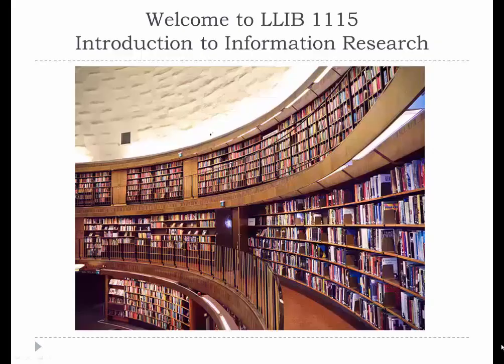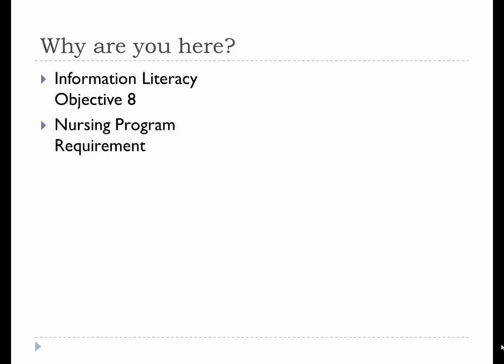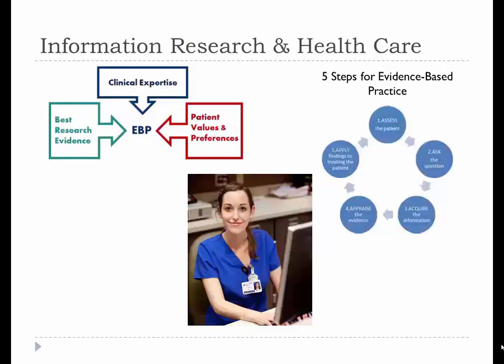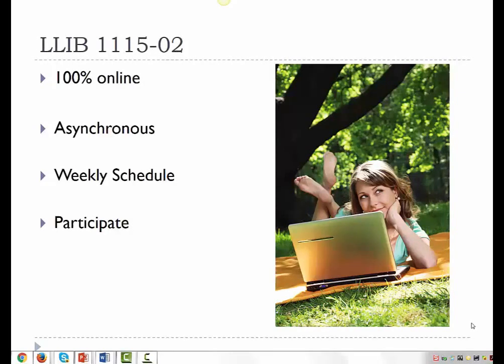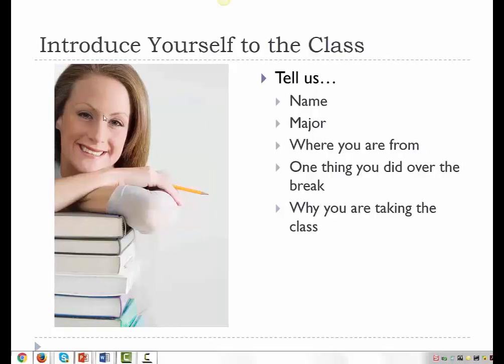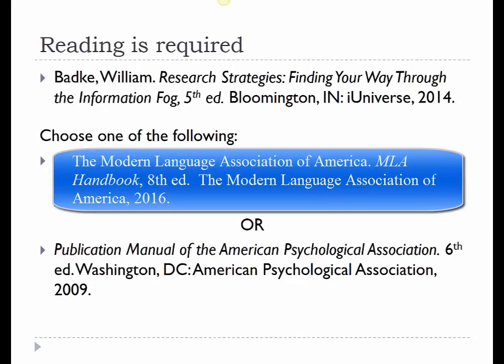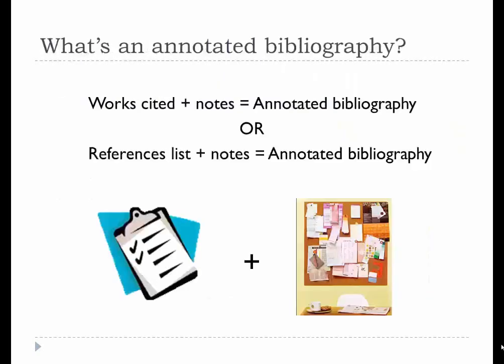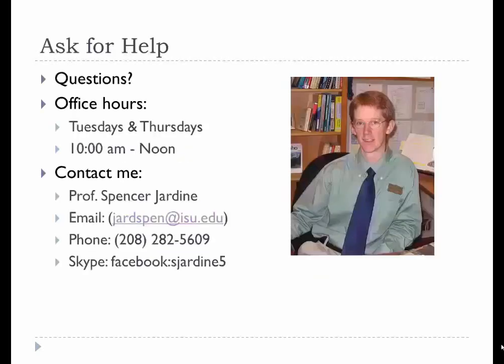Introduction to LLIB 1115 Class - Spring 2017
Introduction to LLIB 1115: Introduction to Information Research class taught by Prof. Spencer Jardine at Idaho State University.